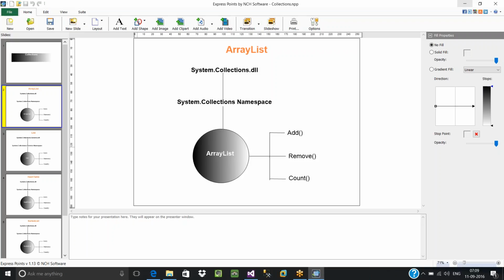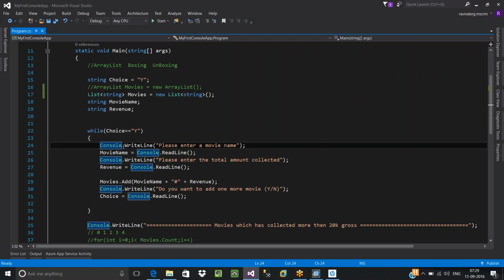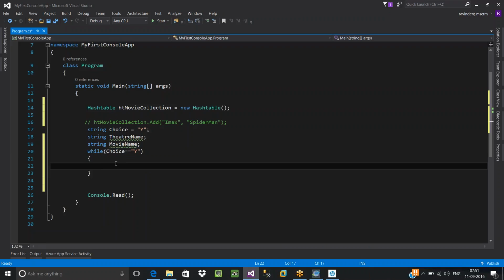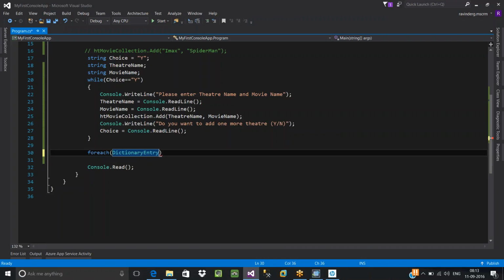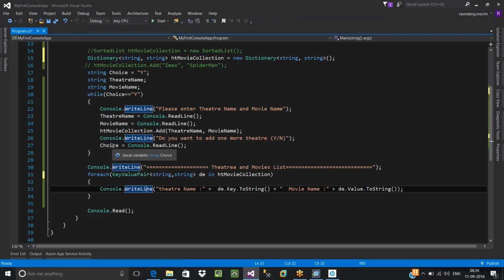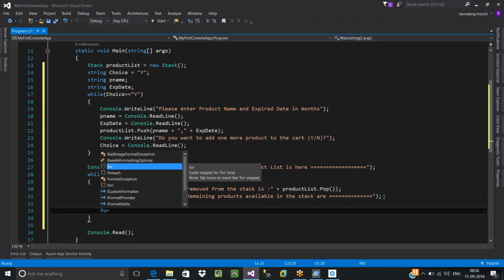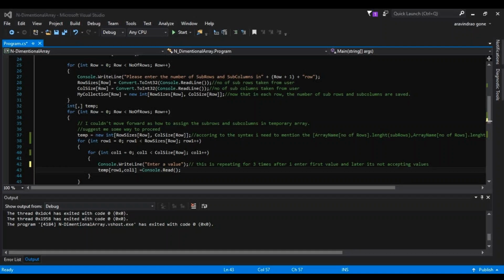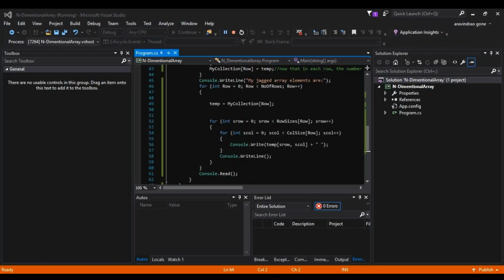working with Collections C# HashTable , Dictionary ,Stack Queue By Ravinder Gattu for beginners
C# ( C sharp) Collections , generics , List , HashTable , SortedList , Dictionary ,Stack Queue By Ravinder Gattu for beginners